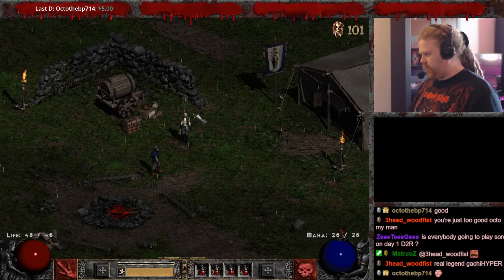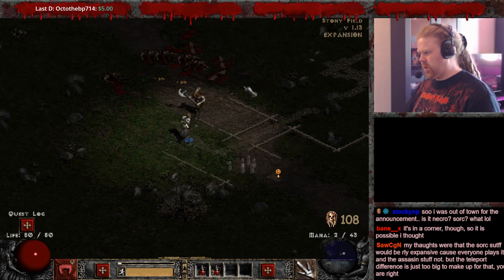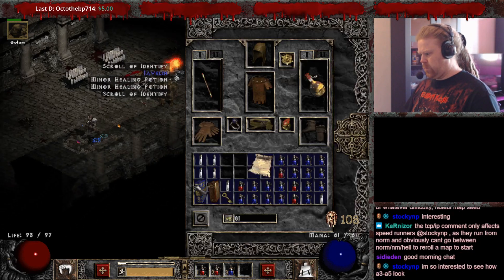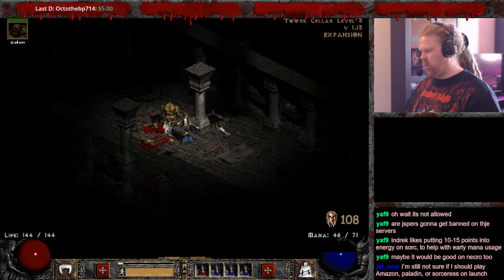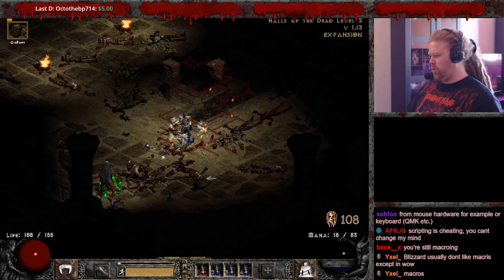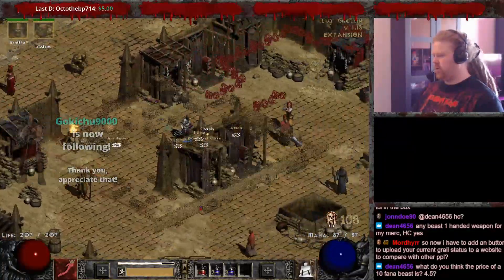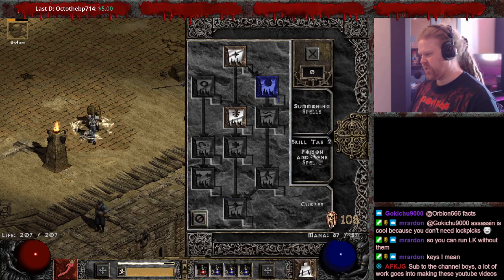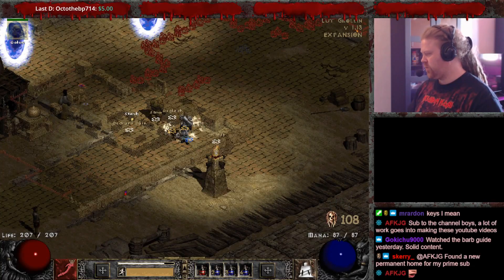How to play Diablo 2 Resurrected. Leveling, Tips and Tricks - Necromancer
Its time for the Necromancer leveling guide, and even if this isnt my favourite character to level, its still a blast! We didnt have access to this character on the Diablo 2 Resurrected servers, unfortunately, so the footage you're watching is recorded in Lord of Destruction 1.13c. All spells and abilities are the same, and this build is just as viable now, as when 1.13 was the current patch.

Timestamps for Highlights:

00:00:00 - Introduction
00:01:58 - Start of Playthrough
00:05:12 - Level 6
00:10:04 - Level 12
00:13:58 - Level 17
00:15:00 - Level 18
00:17:45 - Duriel With Trick
00:20:28 - Continuation and tips

Links to my stream, Discord and Social media!